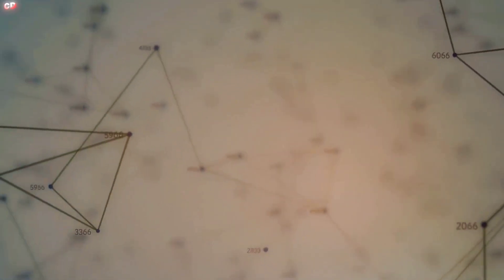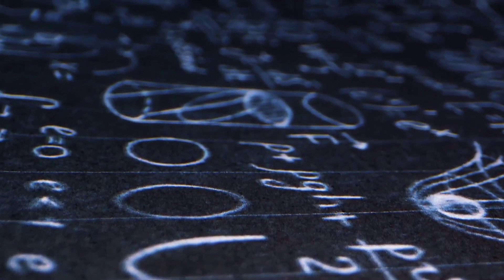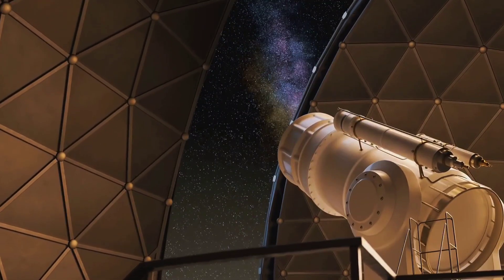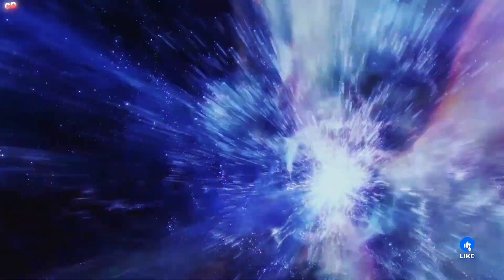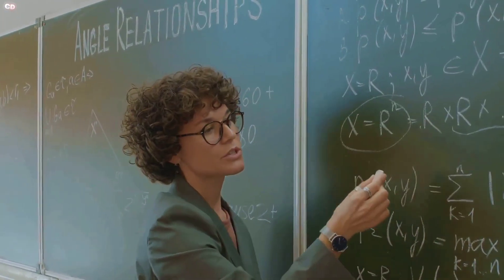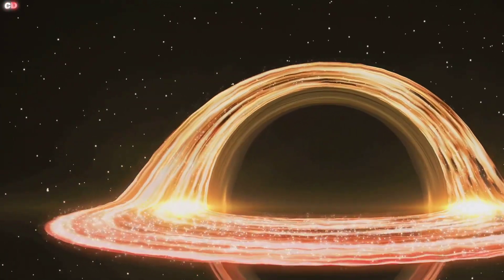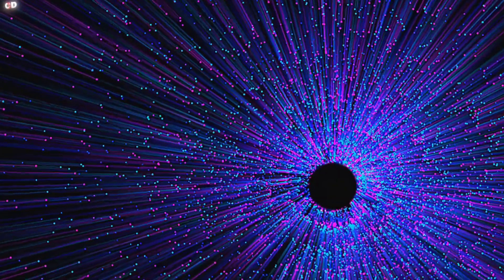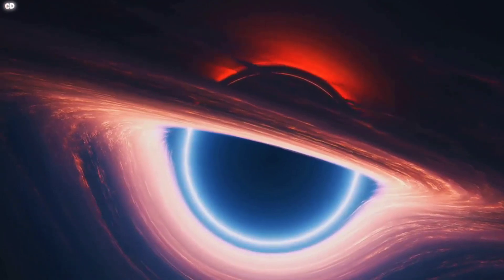Quantum Geometry Explained in Easiest Way Possible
nasa found ocean in universe
recent space discoveries
latest cosmic discoveries
space discoveries
cosmic ray discoveries
scientific discoveries
space discoveries today
amazing space discoveries
cosmic discovery pokefind
darin epsilon cosmic discovery
cosmic discovery
discovery of cosmic rays
nasa mission to mars
nasa discoveries
nasa mission moon
nasa mission 2024
nasa mission to mars in hindi
nasa mission to jupiter
nasa mission to sun
time travel Explained in English
space science
space science fiction Video
space science video
space science in English
space science and technology
black hole explanation interstellar
black hole explained in English